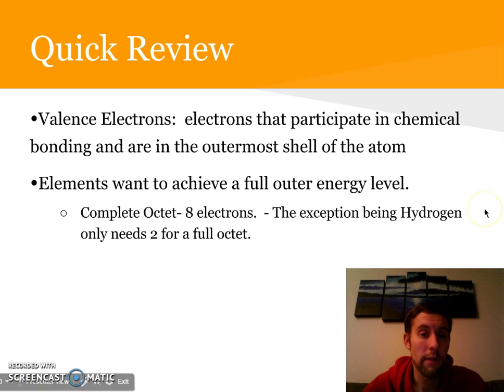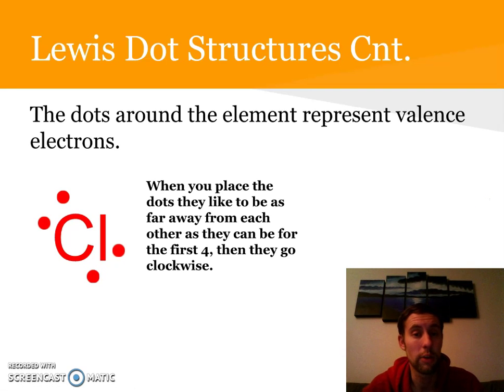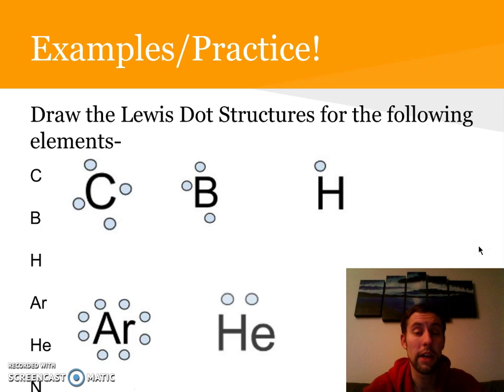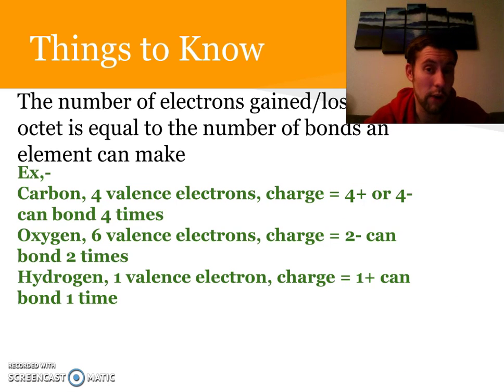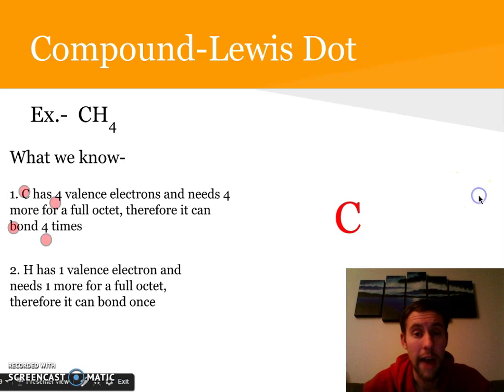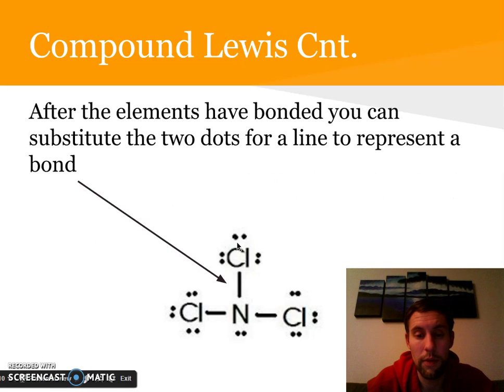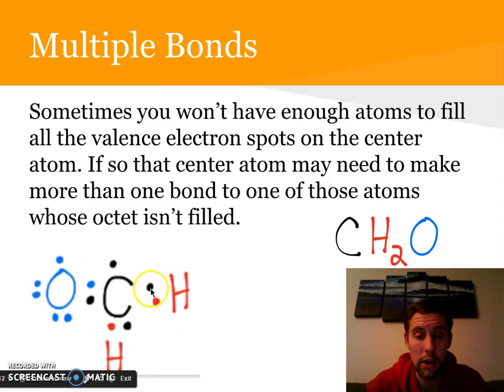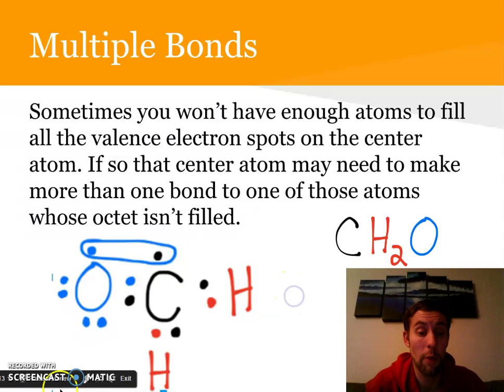Lewis Dot Structures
To to create Lewis Dot Structures for atoms and simple compounds